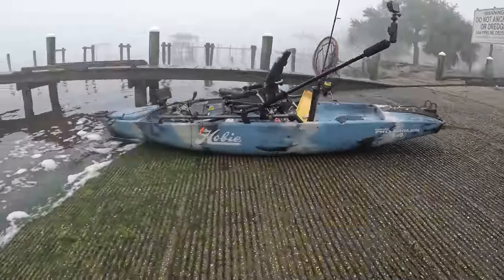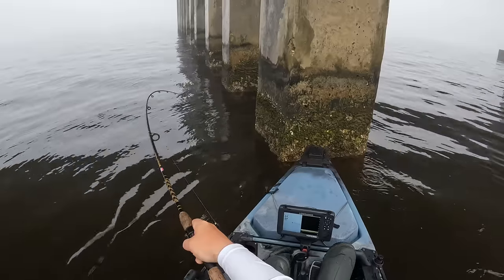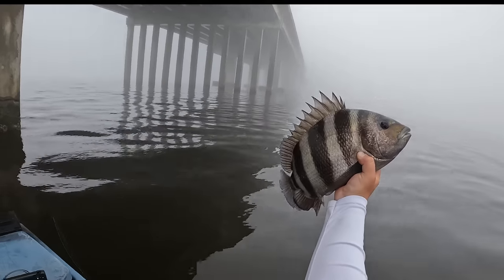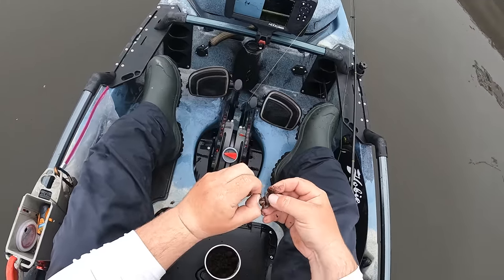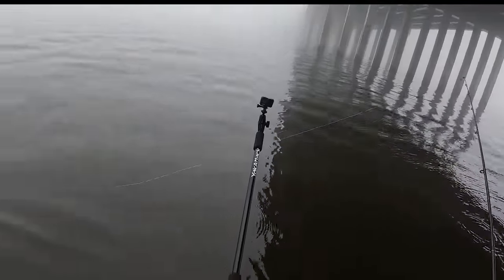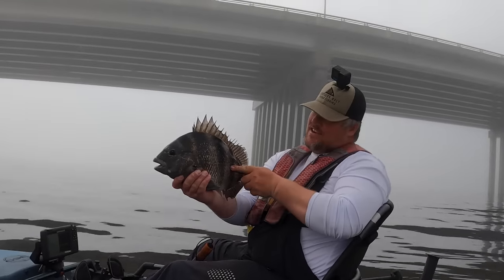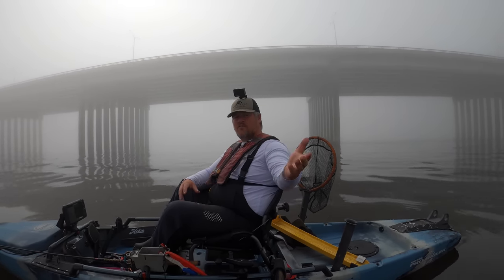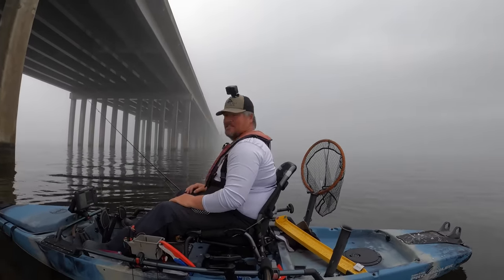This SECRET Sheepshead Bait Catches GIANT Fish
I used WORMS to catch SHEEPSHEAD!!! In this video I head out fishing for sheepshead with a bait that no one has ever used before for sheepshead! Sheepshead are some of the funnest fish to catch but it can often be hard to find fiddler crabs and shrimp, using worms offers an extremely easy alternative for a sheepshead bait and this bait catches GIANTS!!

SOCIALS:
TIKTOK - SOUTHERN SALT KAYAK FISHING